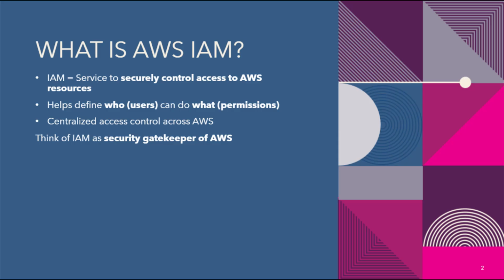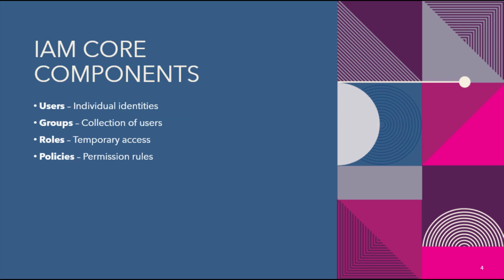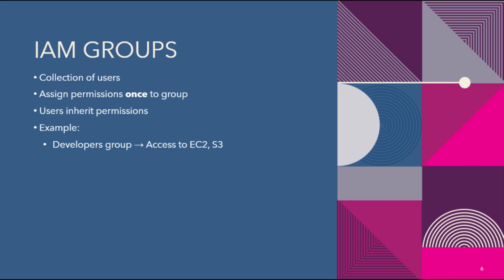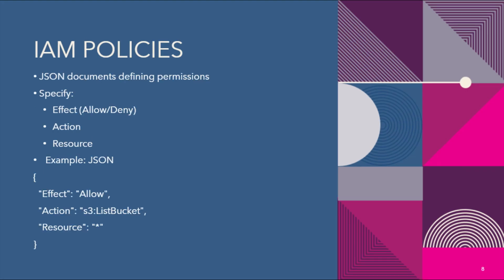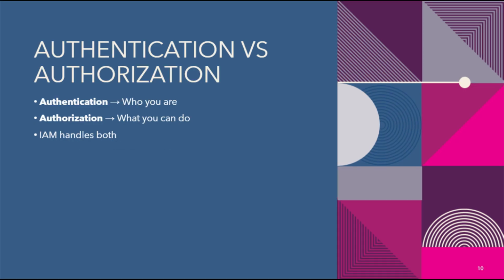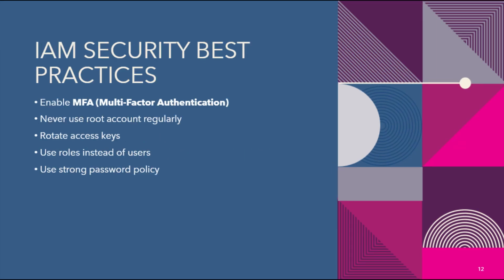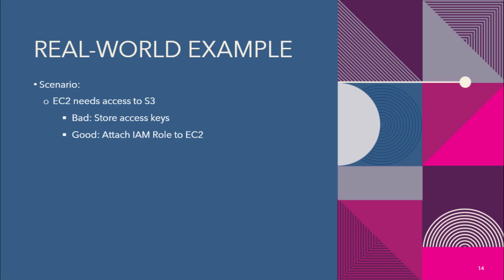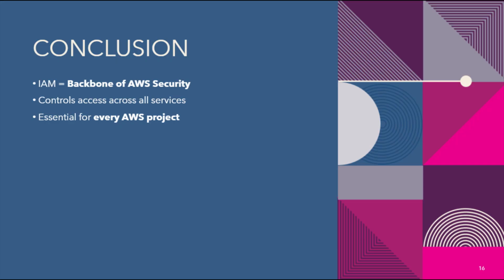Day 2 - AWS Interview Preparation - IAM Explained | Most Important Topic for Interviews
AWS IAM Explained | Most Important Topic for Interviews

Are you preparing for AWS interviews or starting your journey in cloud computing?
This video covers AWS IAM (Identity and Access Management) — one of the most important and frequently asked topics in interviews.

💡 In this video, you will learn:
✔️ IAM Users, Groups, Roles & Policies
✔️ IAM Security Best Practices
✔️ Real-world examples (EC2 + S3 access)
✔️ Common AWS IAM Interview Questions

🎯 This video is perfect for:

* Freshers preparing for cloud jobs
* AWS beginners
* Developers & DevOps engineers

🔥 Interview Tip:
IAM is the foundation of AWS security — mastering this can boost your chances of getting selected!

📚 Recommended Next Videos:
👉 AWS EC2 Basics
👉 AWS S3 Explained
👉 AWS VPC Fundamentals